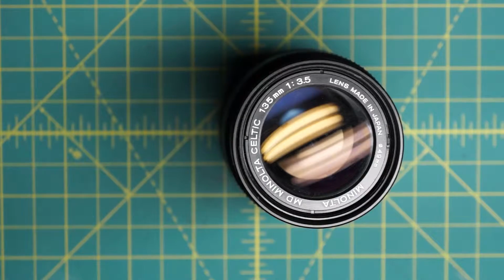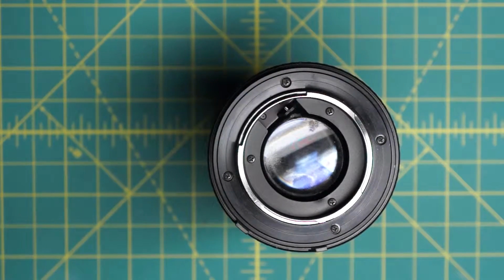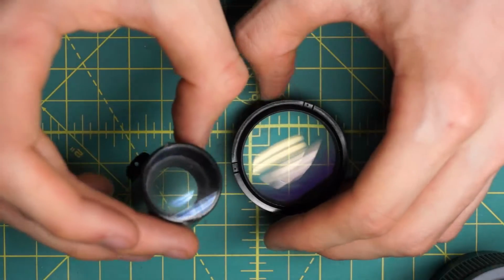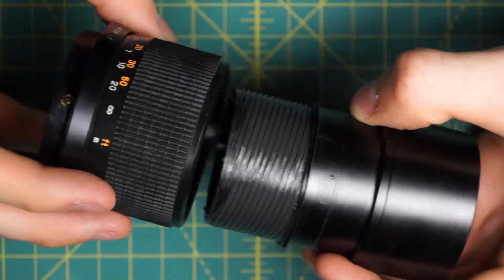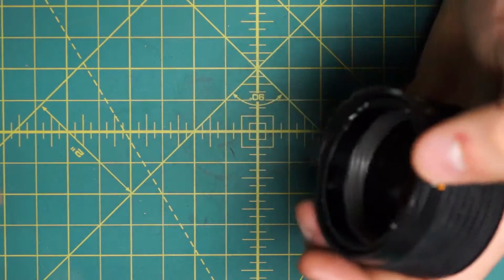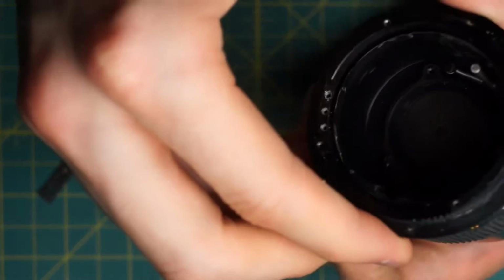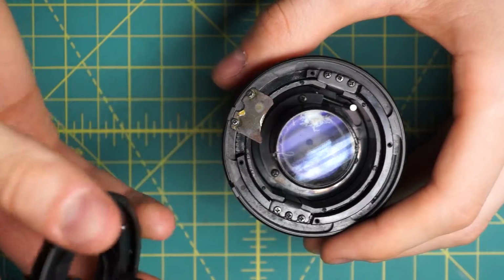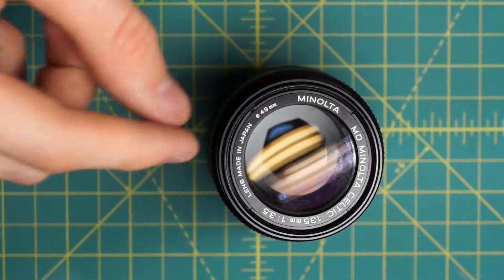Minolta MD Celtic 135mm f3.5 Lens Disassembly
Full disassembly and reassembly of a Minolta MD Celtic 135mm f3.5 lens. Lens is disassembled down to access the diaphragm, mechanical components, optics, and body sections individually.

This lens is not very repairable. It uses a cheaper design and lower quality parts. Specially, the optics cannot be disassembled further to clean out fungus or debris inside the glass. I destroyed my copy attempting to do so (picked it up for $1.98, so not a huge financial loss).